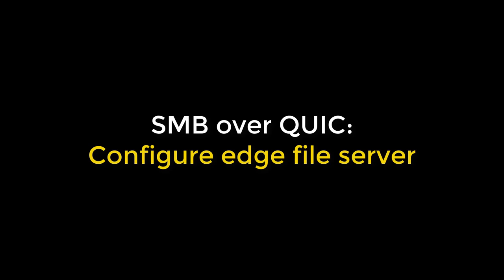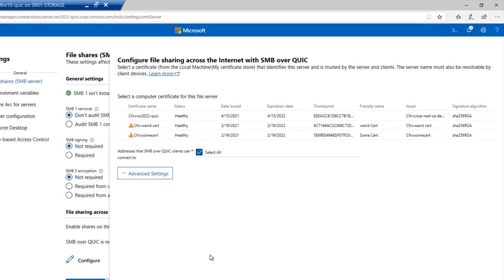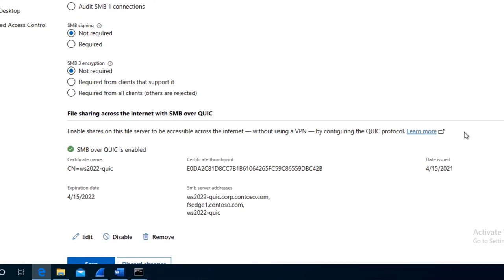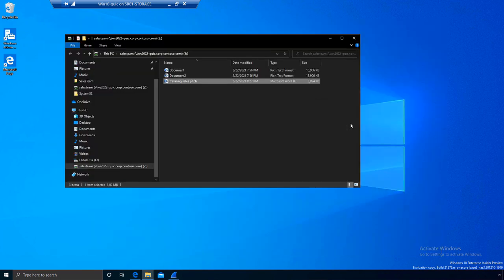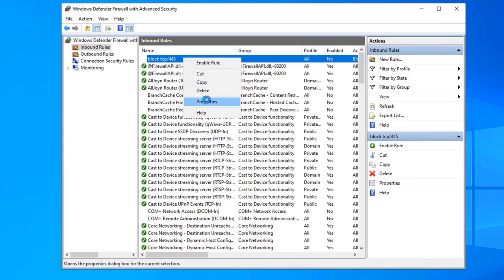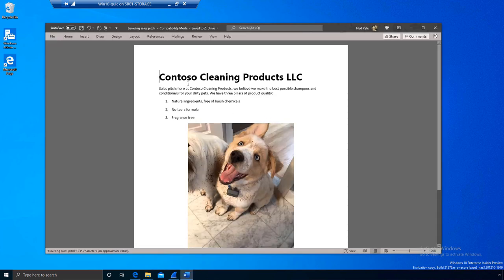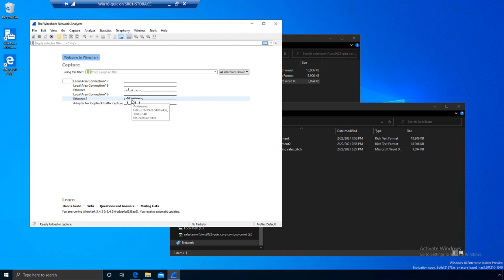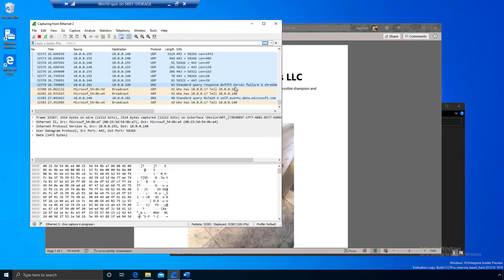SMB over QUIC configuration and usage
SMB over QUIC (Preview) introduces an alternative to the TCP network transport, providing secure, reliable connectivity to edge file servers over untrusted networks like the Internet. inthis video, Ned Pyle demonstrates configuring SMB over QUIC on a Windows Server 2022 Datacenter: Azure Edition file server and connecting as a user.